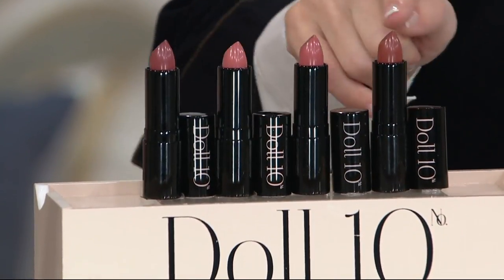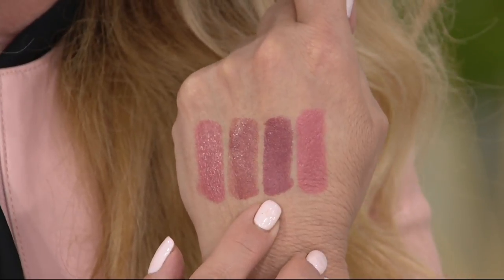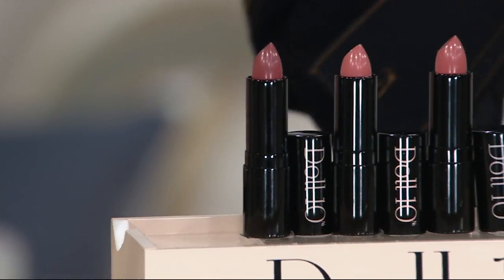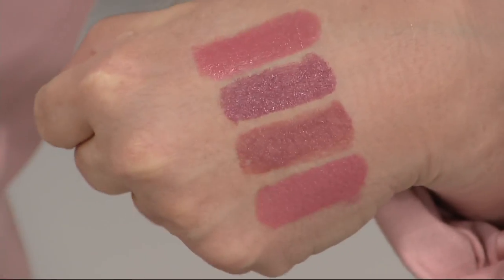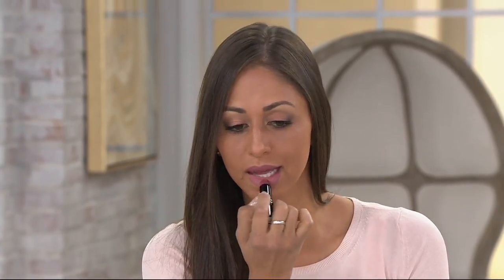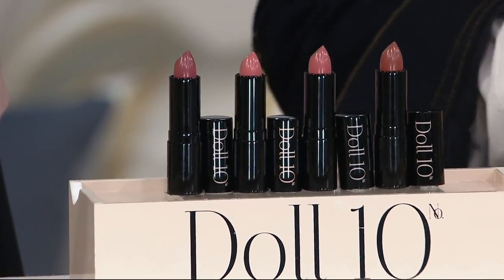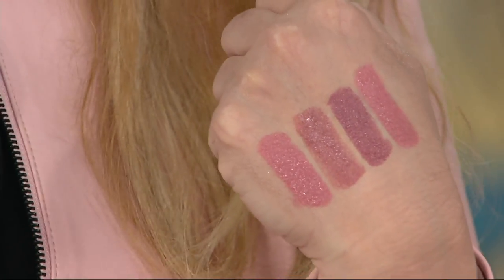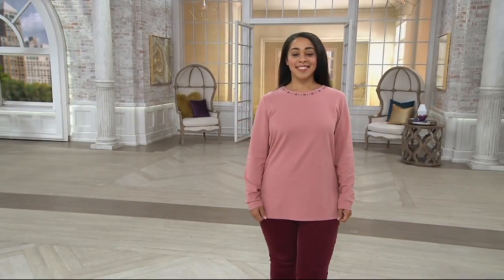Doll 10 4 Piece Lip Rouge Collection on QVC